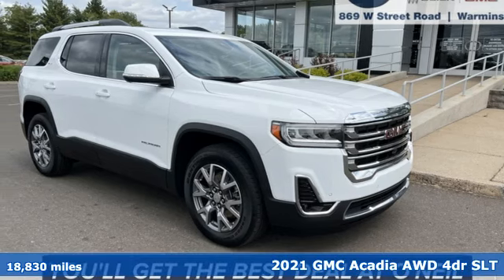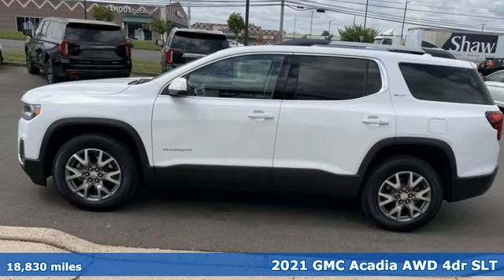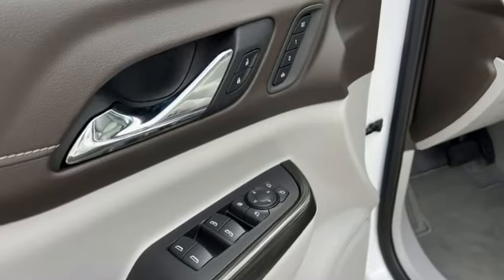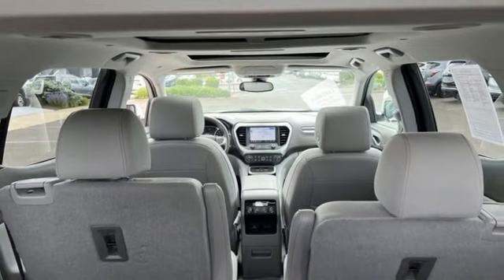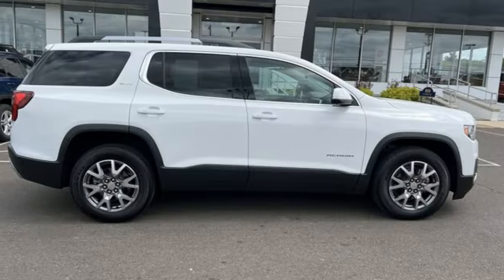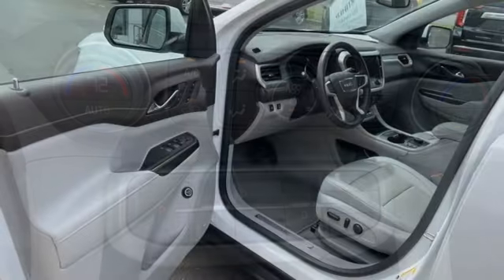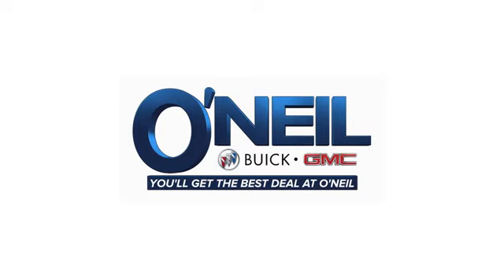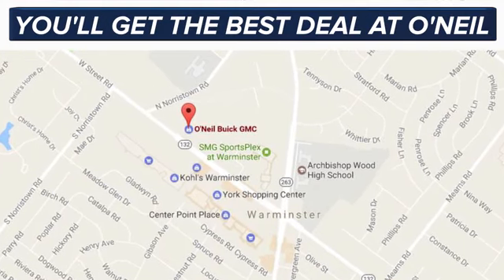Used 2021 GMC Acadia Warminster PA Philadelphia, PA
Year: 2021
Make: GMC
Model: Acadia
Trim: SLT
Engine: 3.6L V6 SIDI
Transmission: 9-Speed Automatic
Color: White
Interior: Cocoa/Light Ash Gray
Mileage: 18830
Stock #: G588A
VIN: 1GKKNULS5MZ107064
Recent Arrival! This 2021 GMC Acadia SLT in Summit White features: 3.6L V6 SIDI 9-Speed Automatic AWD CARFAX One-Owner. Certified.brGMC Certified Pre-Owned Details:brbr * Warranty Deductible: $0br * 172 Point Inspectionbr * Powertrain Limited Warranty: 72 Month/100,000 Mile (whichever comes first) from original in-service datebr * Roadside Assistancebr * 24 months/24,000 miles (whichever comes first) CPO Scheduled Maintenance Plan and 3 days/150 miles (whichever comes first) Vehicle Exchange Program. SiriusXM 3-month trial subscriptionbr * Limited Warranty: 12 Month/12,000 Mile (whichever comes first) from certified purchase datebr * Vehicle Historybr * Transferable WarrantybrbrbrOdometer is 8490 miles below market average! 19/26 City/Highway MPGbrbrbrOur model lineup is second to none! Make sure you swing in today to get an incredible deal on many new and used Buick and GMC models. These vehicles come packed full of features including a one-of-a-kind navigation system that will get you to any location efficiently and safely. Have kids and want to keep them entertained? Our Rear Seat DVD equipped vehicles will have them settled in for those long trips. The average family is getting larger and larger so make sure to check out our vehicles with the extra space with third row seating that can fit kids, dogs, adults, and more! Of course, when it gets chilly in those winter months, features like climate control and heated leather seating are exactly what your body needs for an early morning trip into work. Check out all of these features and more in our stock of vehicles. Other features include but are not limited to Power Moonroof, New Battery, New Tires, Non-Smoker Interior, Paddle Shifters, One Owner Carfax Certified, Premium Wheels, 30+ MPG, Premium Cloth Seating, New Brakes, Premium Sound System, Rear Bucket Seats, Remainder of Factory Warranty, Rear Back-Up Sensors, Remote Keyless Entry, Service Records Available, Steering Wheel Controls, Remote Start, Tow Package, Traction Control, XM Radio, USB Ports, and much more! Price excludes tax, tags, title, license, and dealer fees, additional rebates may apply. See our specials for more details.

Address:
869 West Street Road